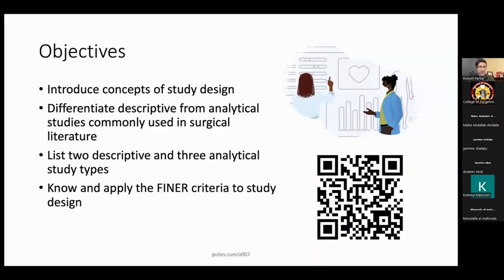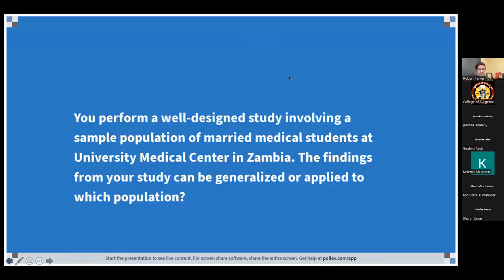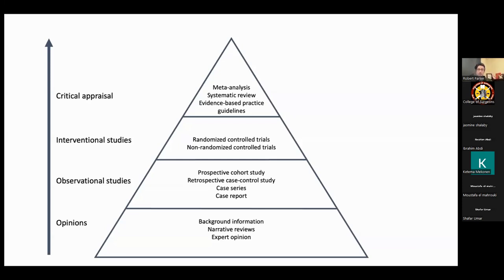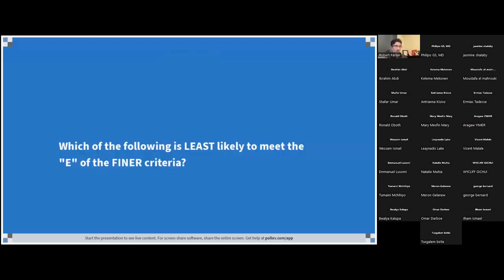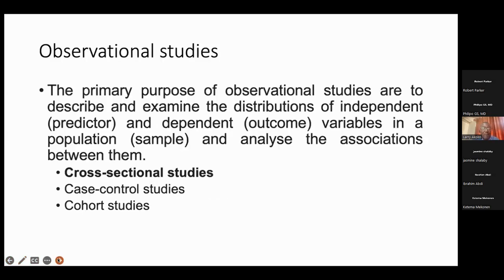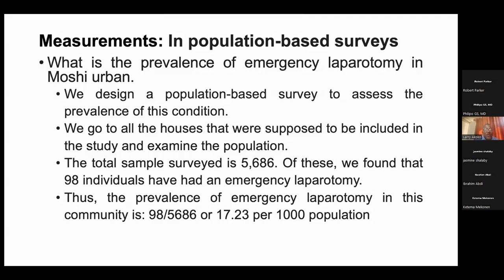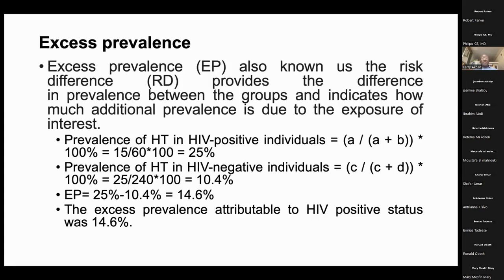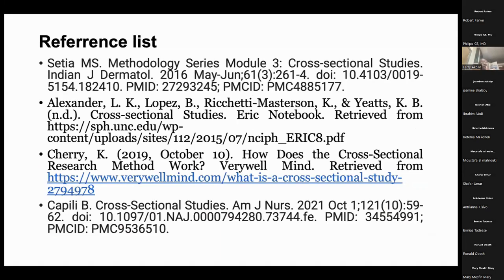Introduction to study designs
Introduction to study designs (descriptive and analytical), Cross-sectional designs and analysis.

Facilitators
Dr Robert Parker and Dr Michael Mbambiko